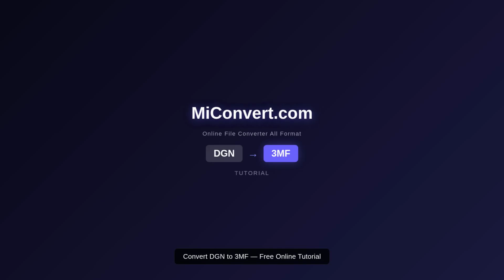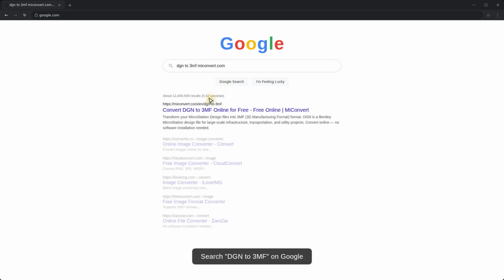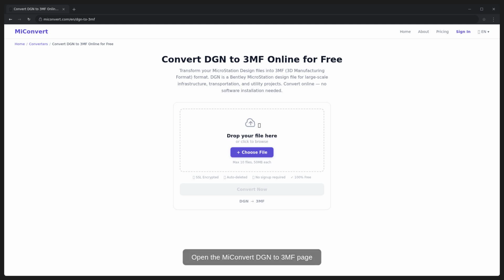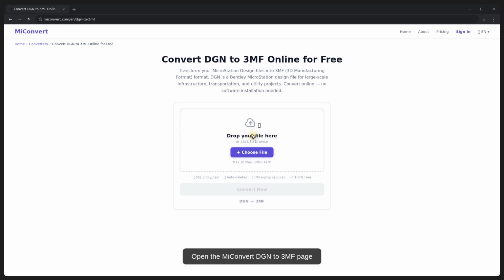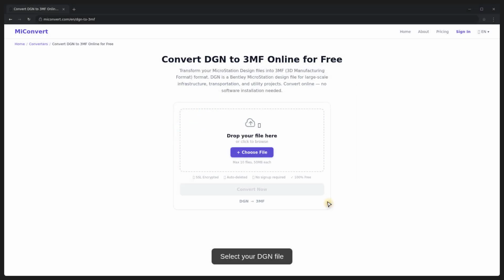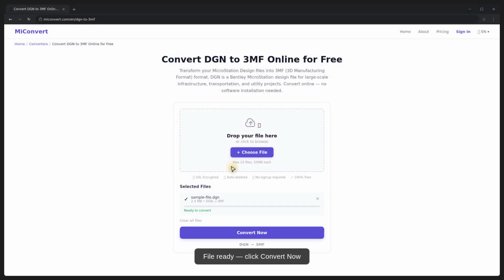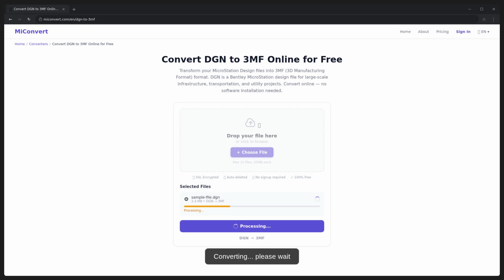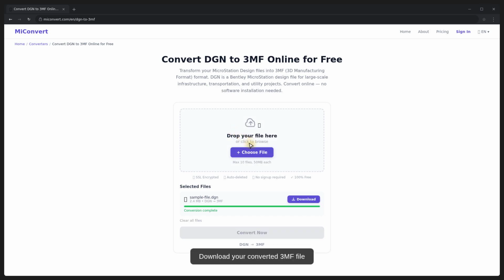Free Online Tutorial: Convert DGN Format to 3MF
An A-Z video guide on how to use MiConvert to change DGN format to 3MF. This is the safest method to convert data without needing to download any applications to your device.

⏳ Video Timestamps:
0:00 - Why use MiConvert?
0:06 - How to find the DGN to 3MF converter
0:14 - Going to the MiConvert homepage
0:20 - Step 1: Upload the DGN file
0:28 - Step 2: Choose convert
0:35 - Wait for the system to execute
0:41 - Step 3: Save the finished 3MF file
0:48 - Outro